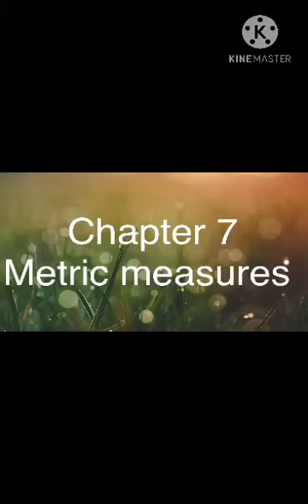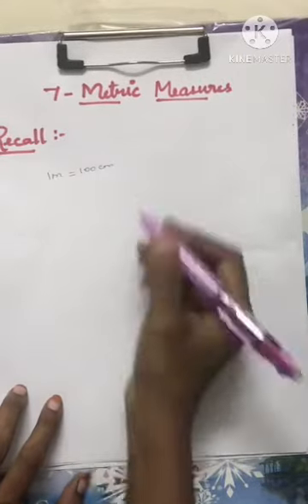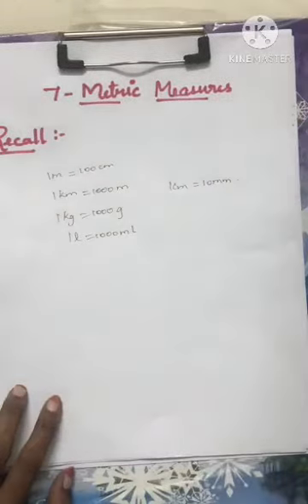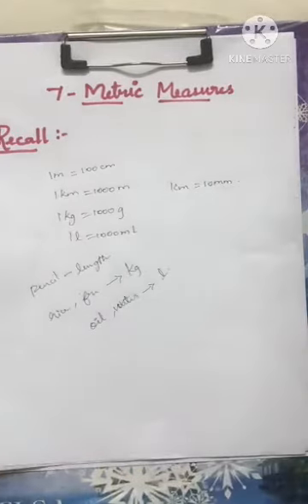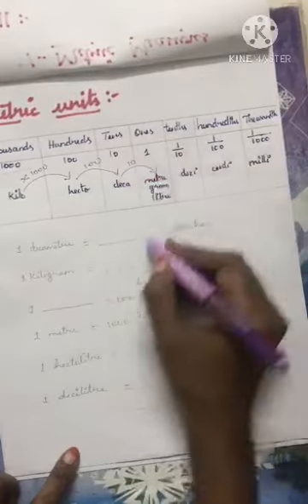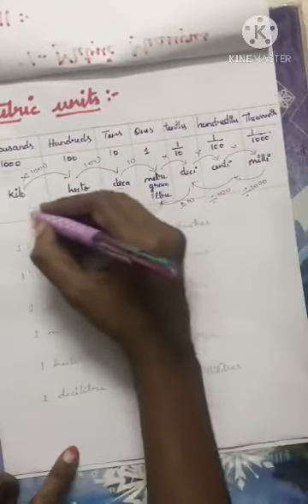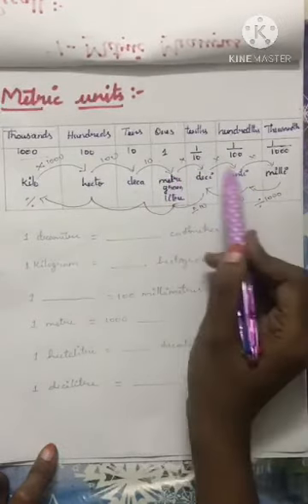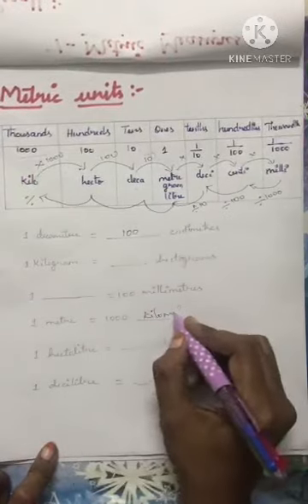Grade 4 - chapter 7 Metric measures - Recall, metric units, conversion of metric units - part 1